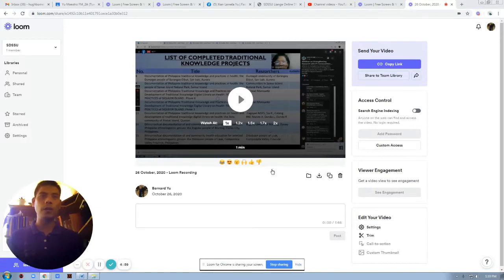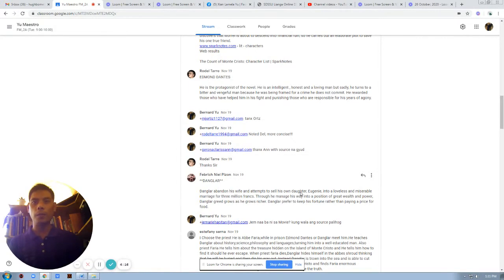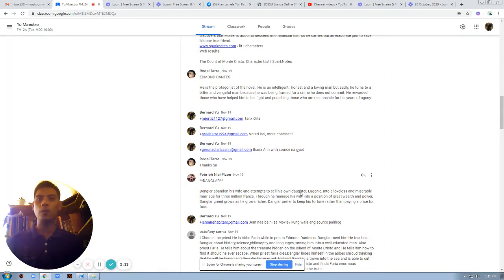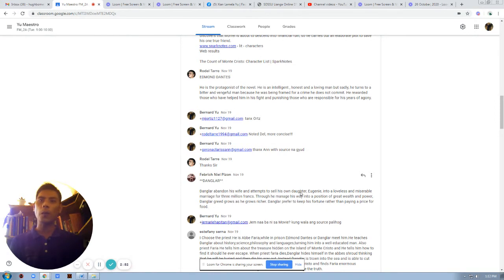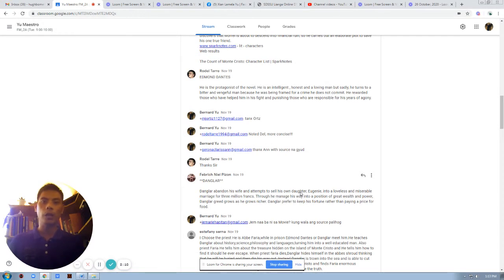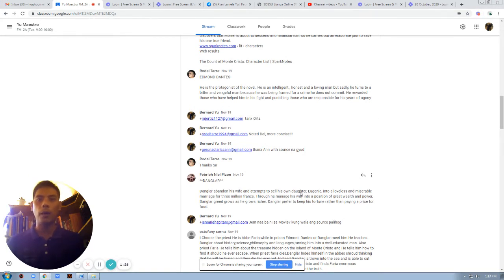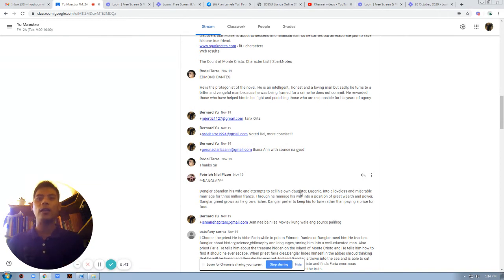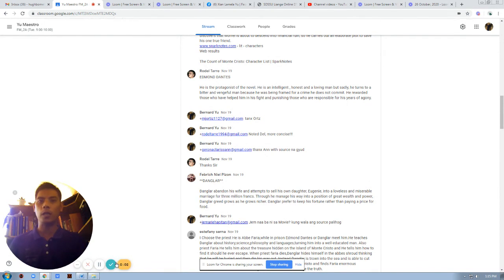Danglar in the Count of Monte Cristo